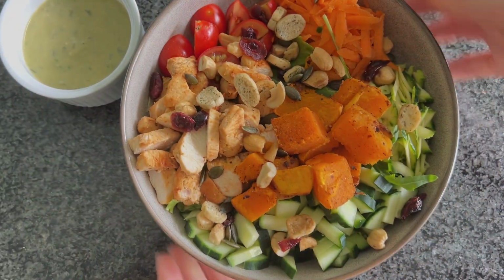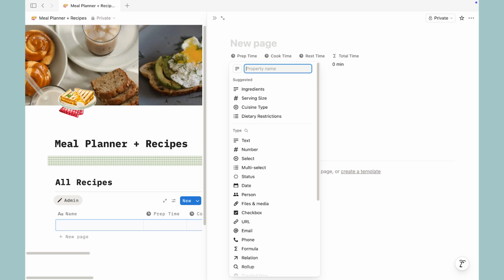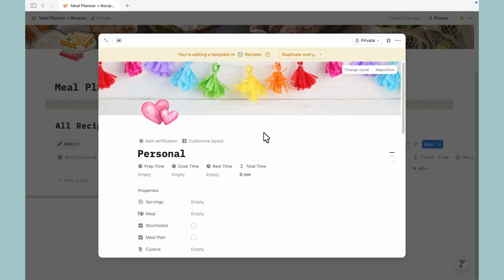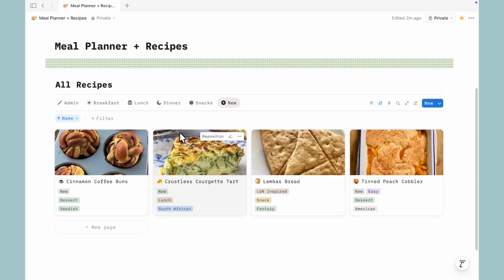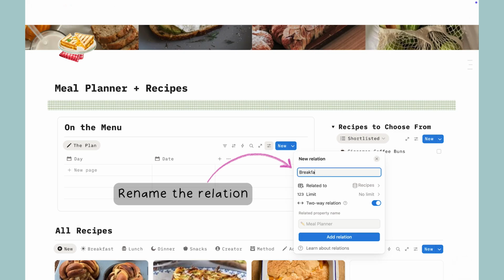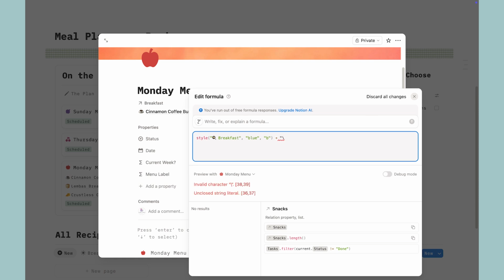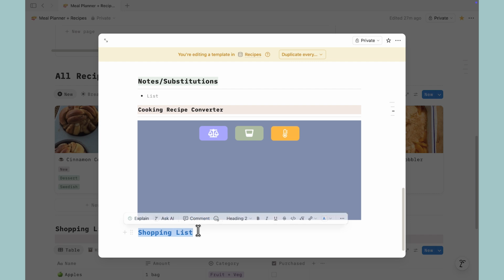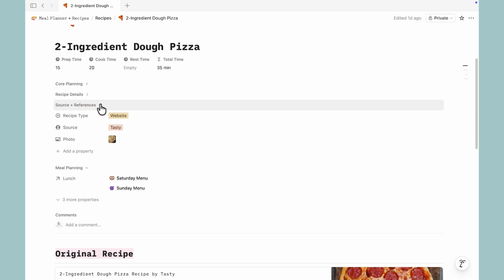Build a Weekly Meal Planner in Notion From Scratch (Free Template)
Meal planning doesn't have to be complicated. In this video I'll walk you through building a weekly menu planner in Notion from scratch — no experience needed. Free template linked below if you want to skip straight to using it.

xoxo,
Nikki - The Quirky Millennial 💕| Creator of Happy Habits Planners

📌 *Timestamps*
00:00 – Intro
00:42 – Section 1: Start Building the Planner
01:03 – Create the Recipes Database
02:14 – Pin Properties in Page Layout
05:13 – Create Recipe Templates
07:19 – Section 2: Additional Recipe Views
10:42 – Section 3: Setting up the Shortlist View
11:45 – Section 4: Build the Meal Planner Database
13:48 – Section 5: Additional Meal Planner Views
17:39 – Section 6: Optional Shopping List Database
18:51 – Section 7: Using it all together
20:27 – Section 8: How to Customise the Template
21:11 – Add Sections to Recipe Database Page Layout
21:47 – Section 9: How to Download the Free Template

✩ Apps Featured:
➤ Notion

📹 *Filmed on*  Canon EOS R50 or iPhone 14
✂️ *Edited in*  Adobe Premiere Pro
🧠 *Planning in*  Notion
🎨 *Thumbnails made with*  Canva

*About Me*
📍 South Africa 🇿🇦
🎂 33 years old
👩‍🎓 Archaeologist turned digital creator
♥️ I really love planning + organising  + maintaining happy habits
🌿 Here to help you *without* the overwhelm
🎥 Sharing aesthetic tutorial videos

✎To teach people about digital planning and productivity in a laid-back manner.
✎Share tips, hints, hacks and some fun inspiration.
✎Jump out of my comfort zone and get more confident by making videos.